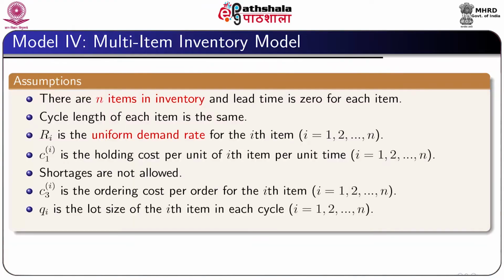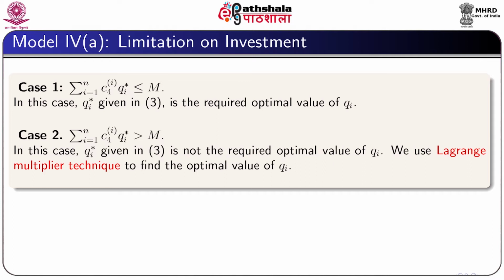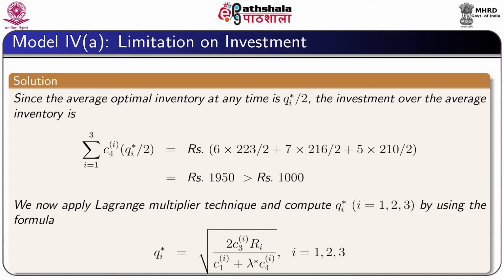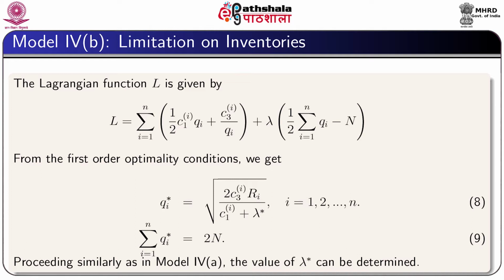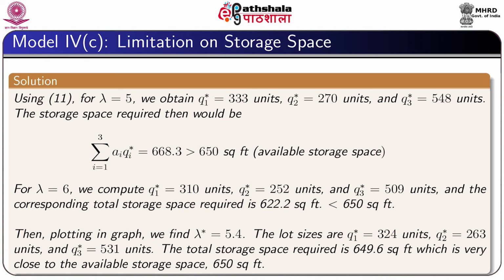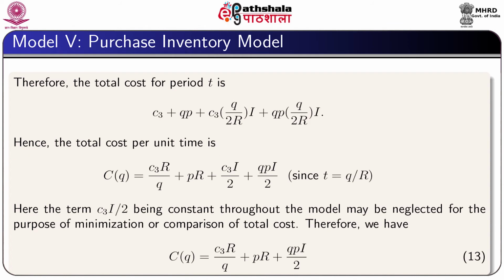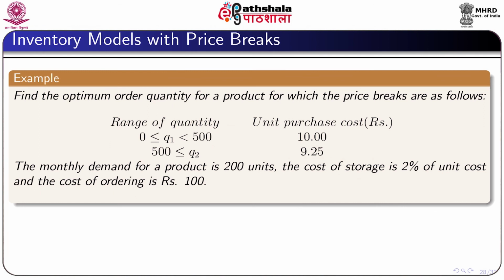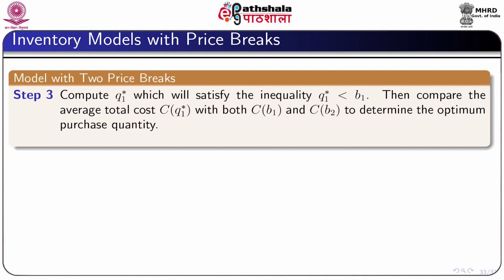M-18.Multi-item Inventory Models, Purchase Inventory Model and Inventory Models with Price Breaks